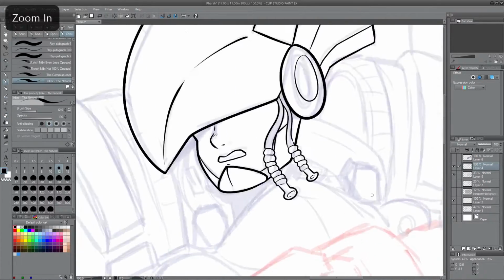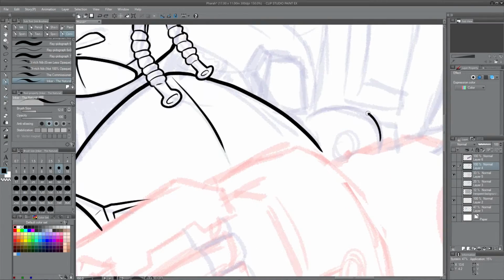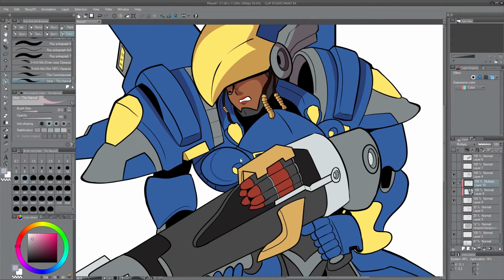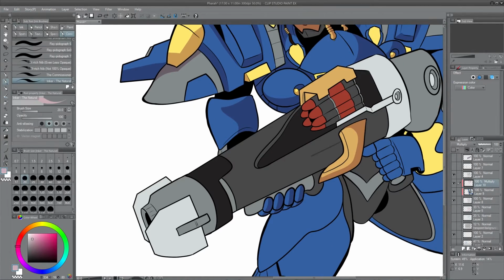WATCH ME DRAW : Pharah | Overwatch Fan Art | Commentary Speed Art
Oh hey I'm getting more comfortable talking to nothing, I also ramble about a rubber ruler for 2 minutes.

★ Song Used ★

Drift Stage OST

What program do you use?
- Clip Studio Paint Pro EX
What tablet do you use?
What Microphone do you use?
- Audio Technica AT2020 USB Mic